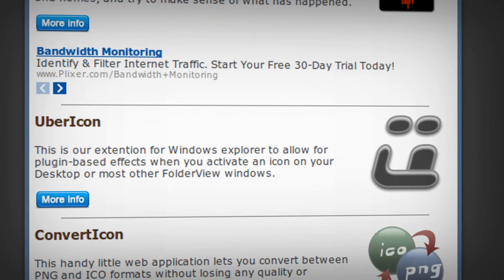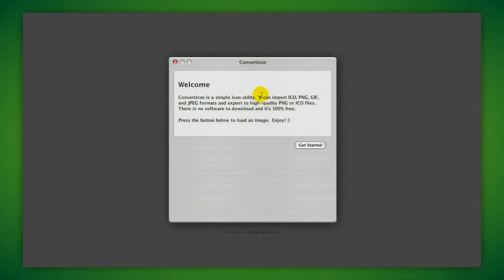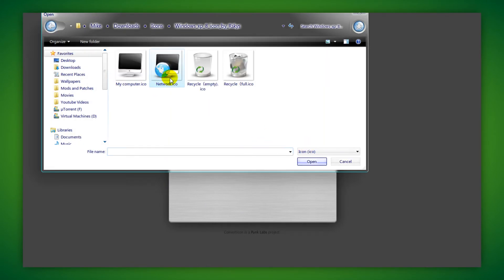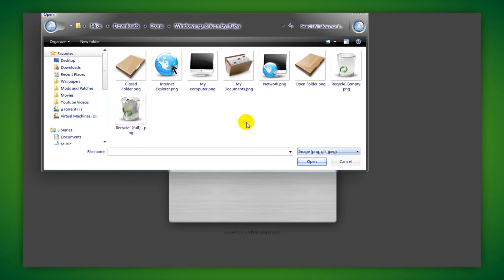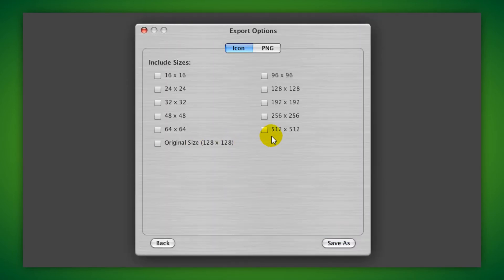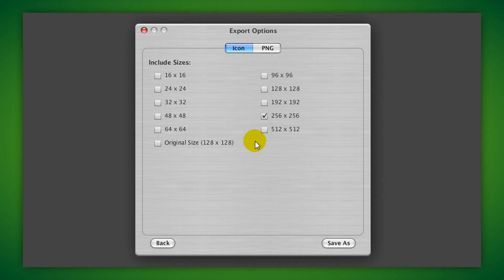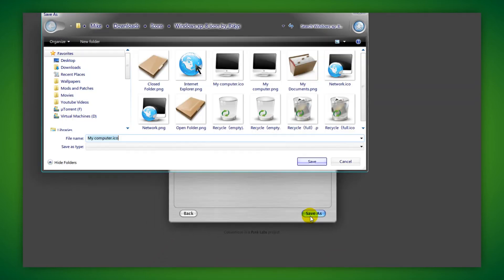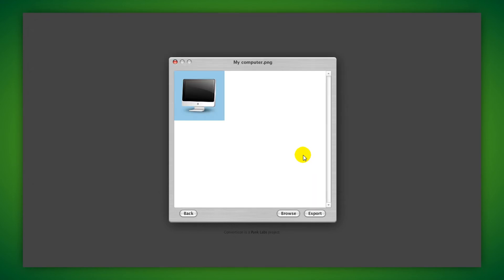From PNG to ICO - IconConvert